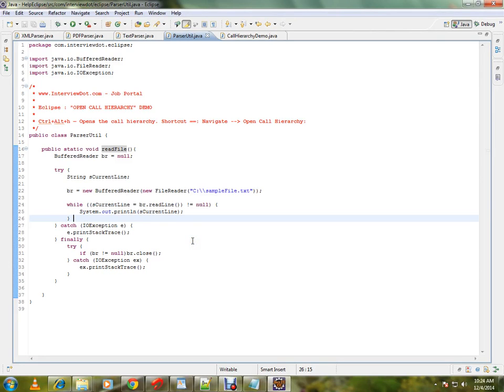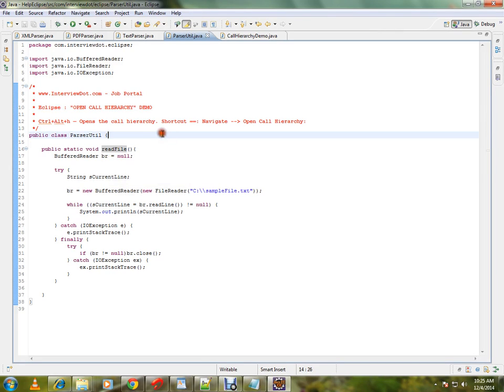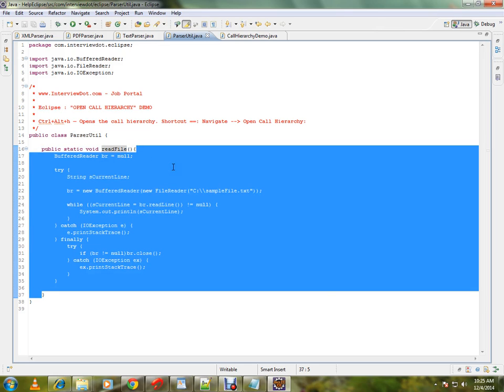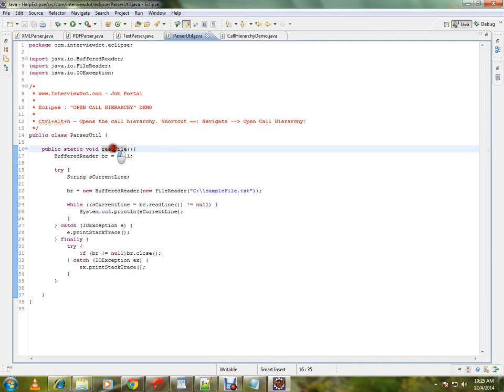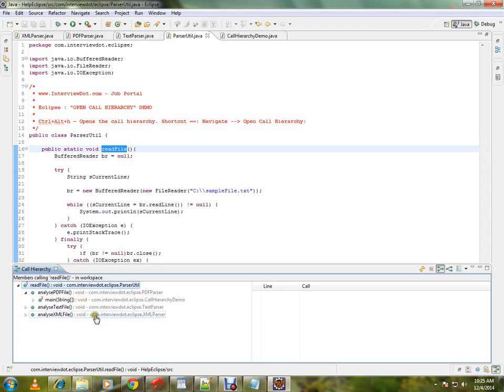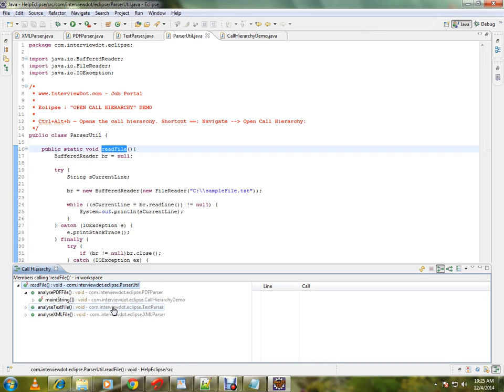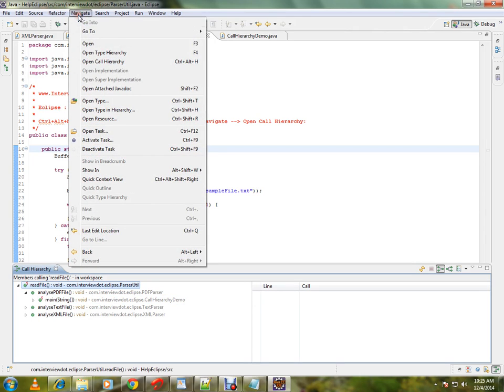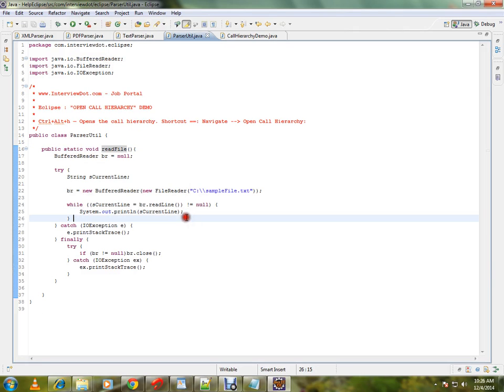OPEN CALL HIERARCHY OPTION IN ECLIPSE DEMO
to get notifications. OPEN CALL HIERARCHY OPTION IN ECLIPSE DEMO